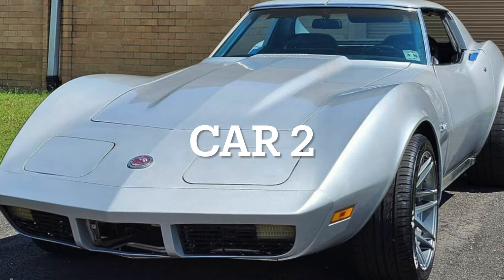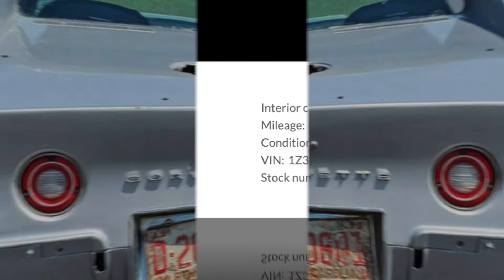How Is The BEST CORVETTE This CHEAP!